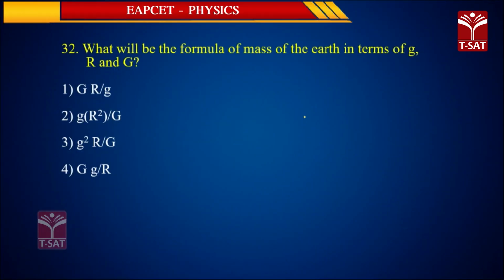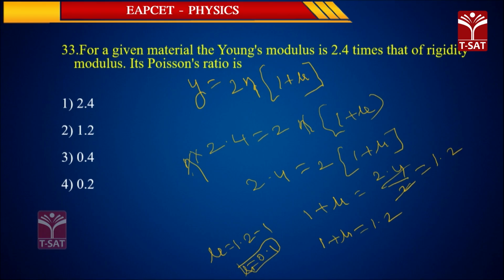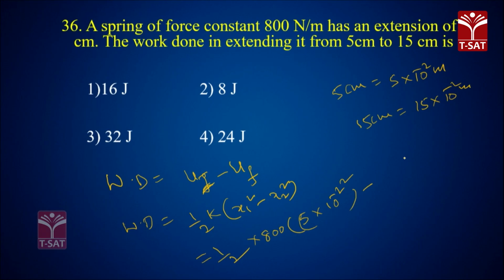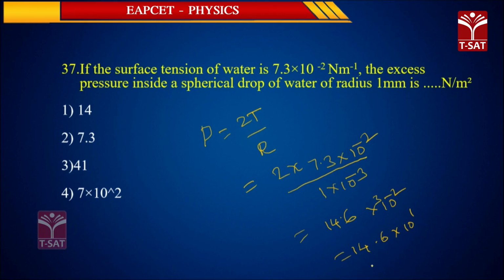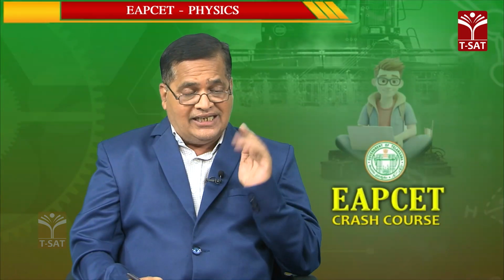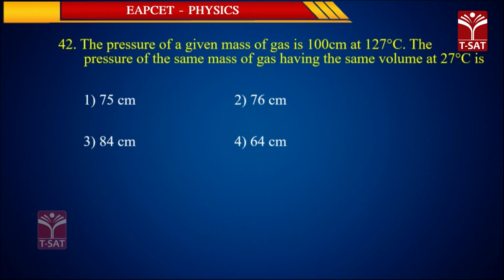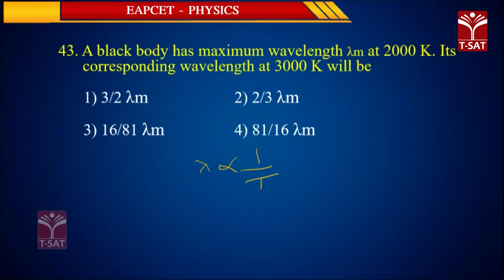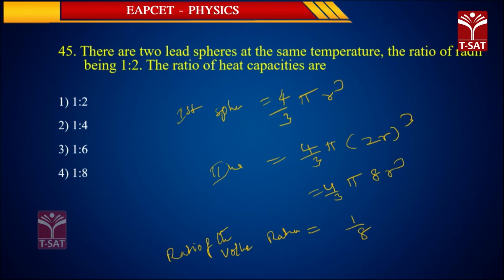EAPCET | Physics - Crash Course (Part-3) | T-SAT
T-SAT Network Digital Classes are Now Available on Following Platforms:

👉Install T-SAT App:
1. For Android Users: Play Store
2. For Apple Users: AppStore

 ---Watch on
-Jio TV - Educational Genre & JIO TV+
-T-fiber